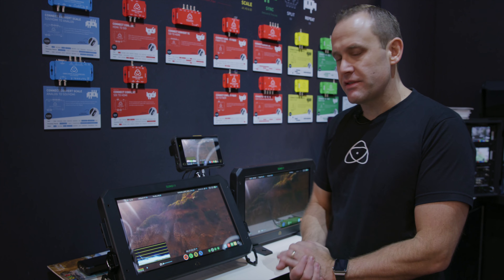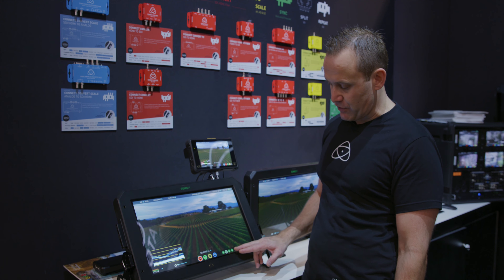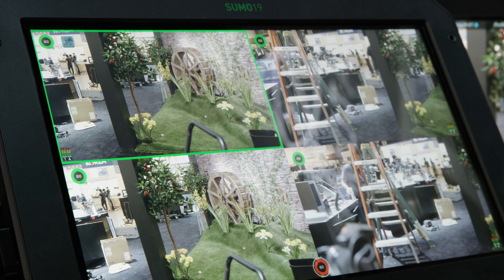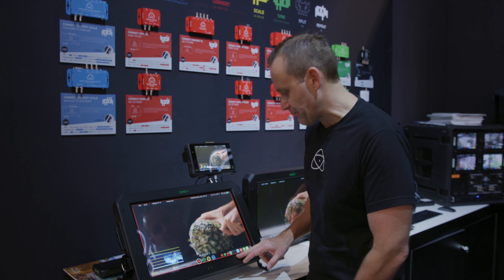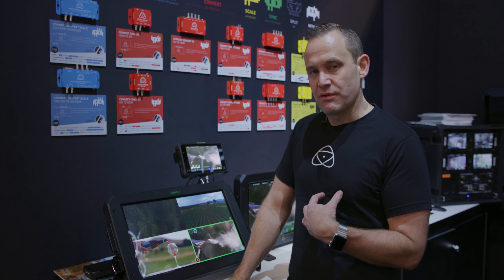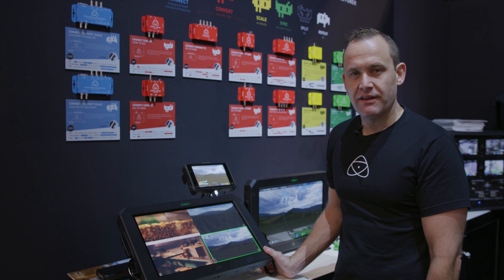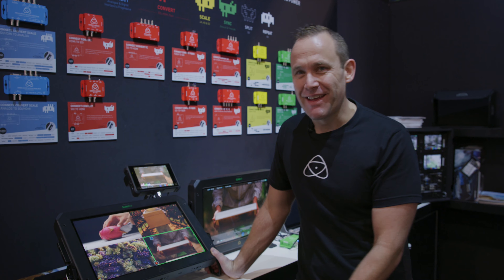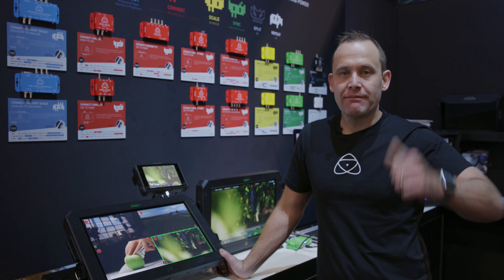Atomos at NAB 2018: Sumo19 ISO recording demo by CEO Jeromy Young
At the NAB show Atomos CEO Jeromy Young demonstrated the soon to be released ISO recording functions of the Sumo19 HDR production monitor recorder. The next version of AtomOS for the Sumo19 will allow for recording of four synchronous HD sources as separate ISOs. It will also allow selection of which source is the active program out. More complex switching and metadata cuts will follow in a subsequent release.

The Sumo19 can now also record ProRes RAW from a range of cinema cameras from Sony, Canon and Panasonic.